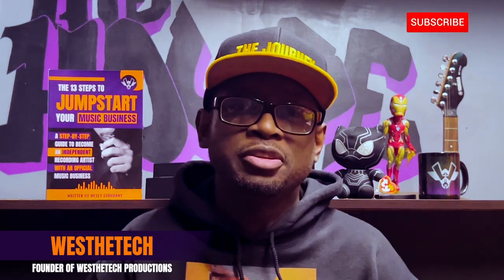WATCH THIS BEFORE SIGNING UP WITH DITTO MUSIC | MUSIC INDUSTRY TIPS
WATCH THIS BEFORE SIGNING UP WITH DITTO MUSIC | MUSIC INDUSTRY TIPS | TECHTIPS | WESTHETECH PRODUCTIONS ⬇️ For more information about my recording studio ➡️➡️➡️

Looking into starting an official music business? Download "The 13 Steps To Jumpstart Your Music Business" E-Book HERE➡️➡️

Local to South Florida and want to BOOK a Recording Session?

For any beginning recording artist, if you want to know why Ditto may not be the best music distribution company, then this is the video for you! In this WesTheTechTips video, you will learn the most important reason why Ditto music distribution may not be an ideal choice for music distribution moving forward.

When it comes to being an independent artist, choosing the right music distribution is extremely important. But where does Ditto compare in regard to other companies? In this video, I will explain why I can no longer recommend Ditto for music distribution.

After watching this video you will know why Ditto may not be the best music distribution company. This will help you bring clarity to Ditto as a good music distribution company to choose from. So don't miss out on this week's WesTheTechTip on the most important reason why Ditto music distribution may not be an ideal choice for music distribution moving forward.

My name is WesTheTech and I'm a music producer and recording artist who owns his own music business and recording studio. I am an expert at making hip-hop music as well as running a successful full-time business. Have you ever dreamed about doing music full-time? What’s stopping you? Is it that day job you have? Is it those endless bills? Or maybe you just don’t know how to make that dream become a reality?

I completely understand. I had those same problems as well. Back in 2011, my first independent music career failed. All I wanted to do was music full-time, but I didn't know how to successfully accomplish that. Like most unsuccessful artists, I went back to working a regular job. After years of working at that job, I realized through God's teachings that the reason I wasn't doing music full-time was because I wasn't working towards that goal every day.

I realized that there were not going to be any shortcuts to this. I needed to figure out how to (1) make more money "legally" and (2) invest money in the RIGHT places so that I could successfully build an independent music business from the ground up. After a few years of figuring those things out, I was able to quit my job and do music full-time.

And now I want to show you how to do the same thing. And that's why I created WesTheTech Productions, a company that empowers independent recording artists to build a full-time music business so they no longer have to work outside of their craft.

Finally, you'll be able to quit your job. Finally, you'll be able to wake up every day and do music full-time. Finally, you'll be able to travel and perform at events. Finally, you will have your own independent music business.

If you’re local to South Florida keep The House in mind for your home for recording! For more info on the studio click here⬇️⬇️

Featured Songs: "Bread Winners" and "No Games" performed by K’nek